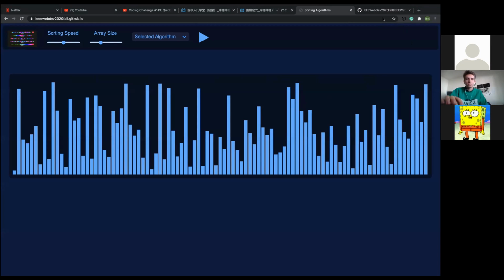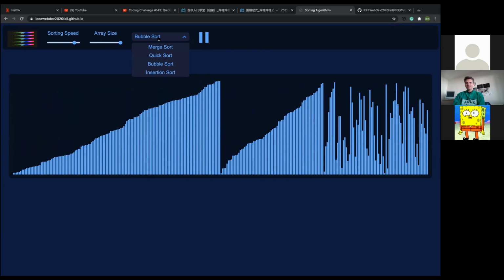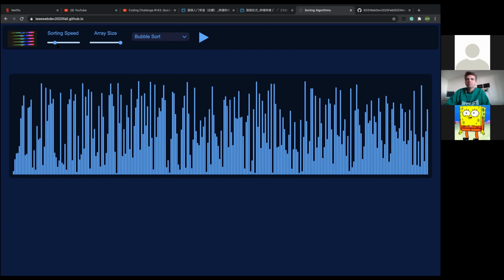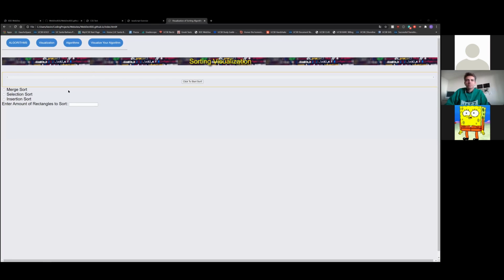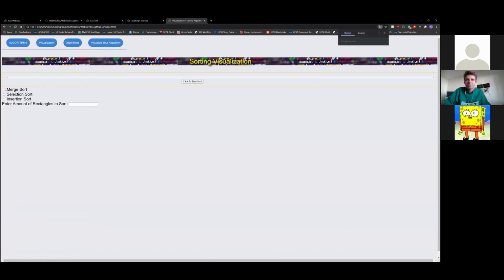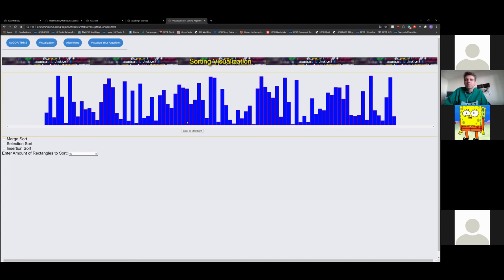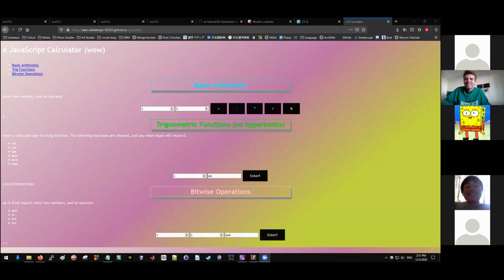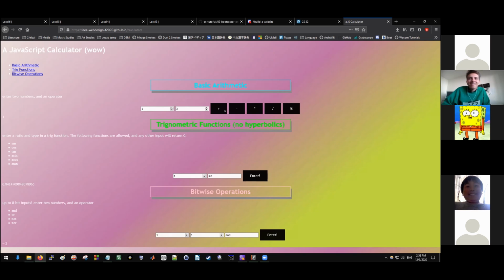WebDev 7 - Presentations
Great work everyone! Thanks for taking the class, and I hope we see each other again.

• • • Presenters • • •

Personal Website - 0:06
Ethan Sifferman

Sorting Algorithms Visualized - 1:49
Haoran Wang & Bisman Sodhi

Visualization of Sorting Algorithms - 7:19
Benjamin Yang & Kevin Zhang

General Calculator - 9:41
Sammy Umezawa

• • • Final Thoughts • • •

Final Thoughts - 11:33
Thank you so much, everyone! It has been an absolute pleasure leading this class. If anyone wants to message me about anything, I am always happy to chat about whatever.